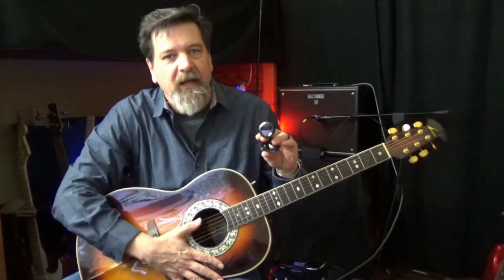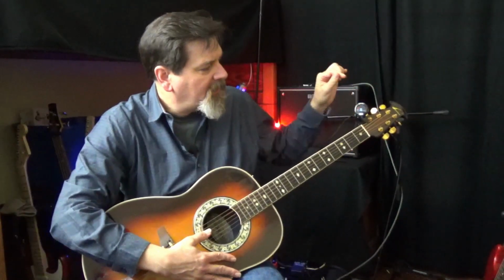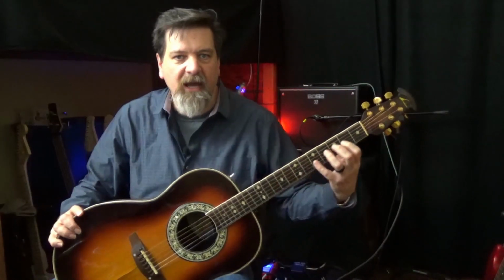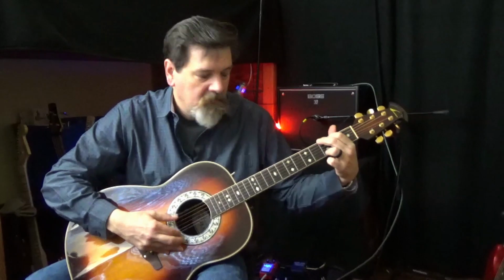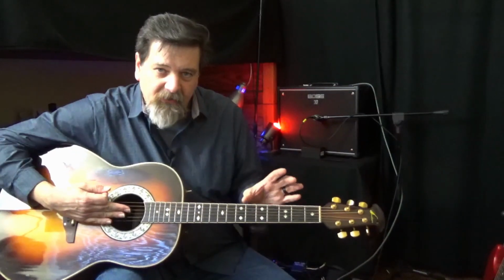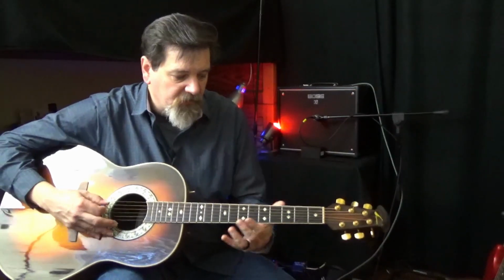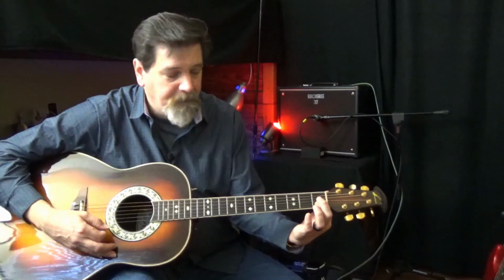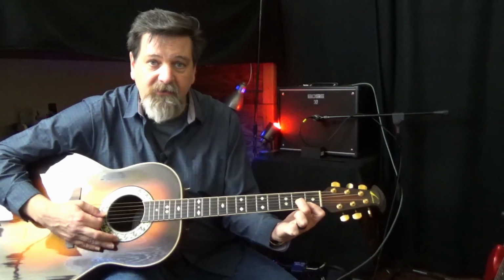You Got a Guitar, Now What??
So, you took the plunge and begged/ borrowed/ saved/ bought a guitar so you can learn to play.  But now what?  In this video, I'll talk about some your first steps after you get your guitar home and what you should do next.